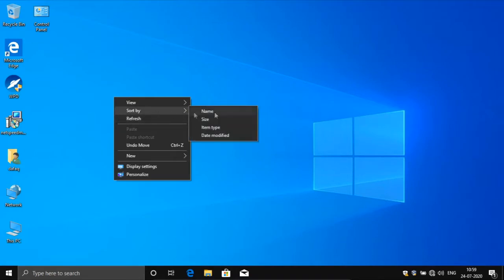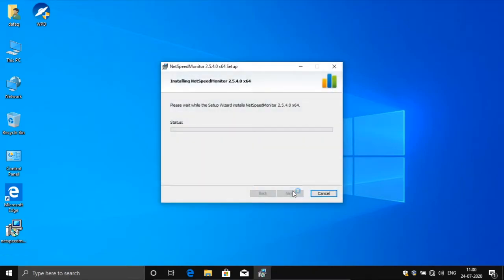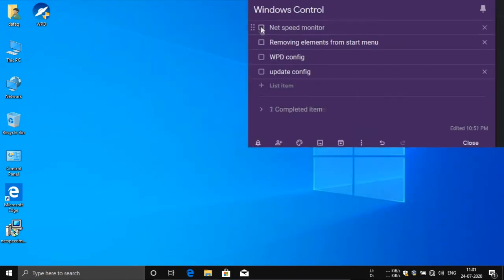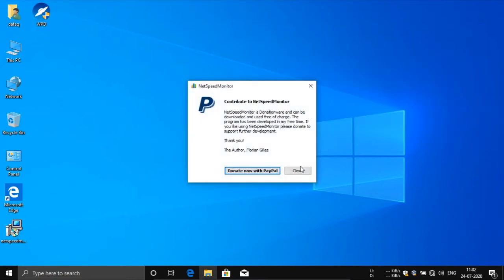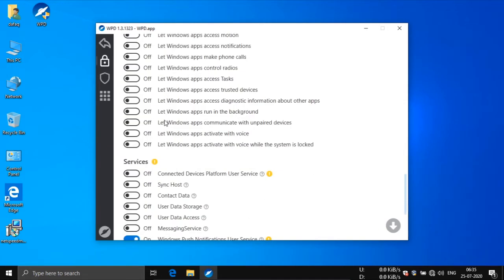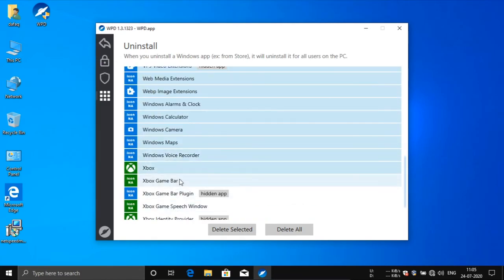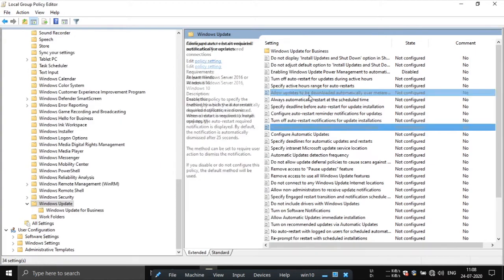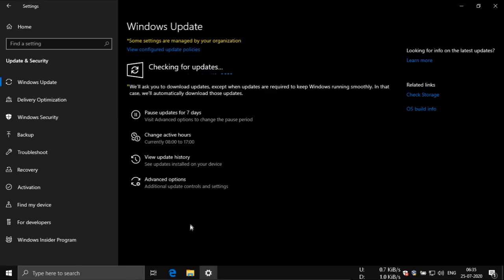Spyware free windows | get a better windows experience | configure auto update | delete windows apps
In the video i show you do four things
1 : Getting the Icons back on desktop
2 : Remove Stuff from Start Menu
3 : Privacy Settings
4 : Configure Updates

Let us know if you have any ideas for projects that can be done with this sensor.

Suggestions and feedback are welcome. :)